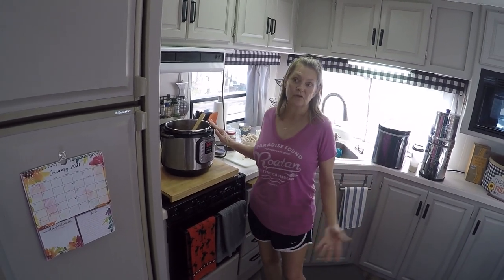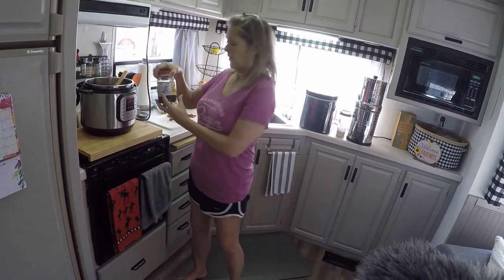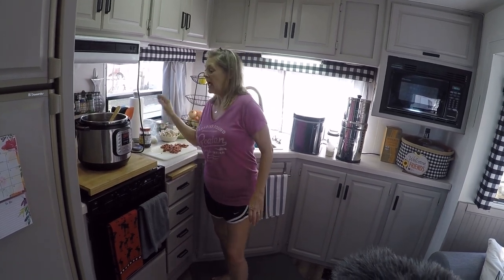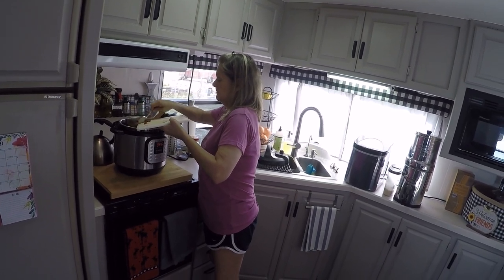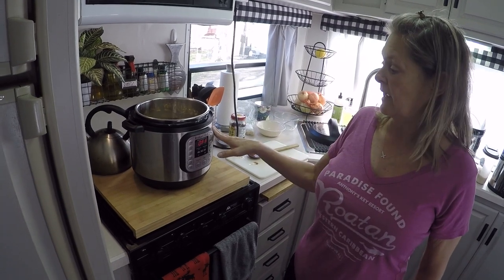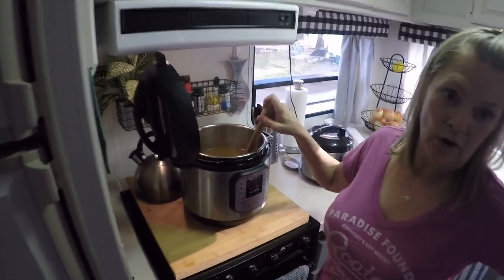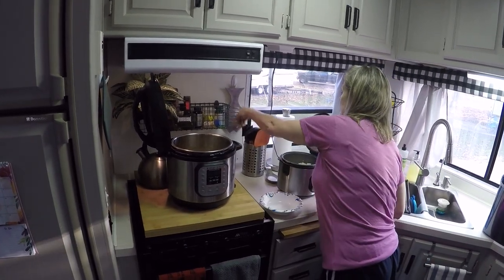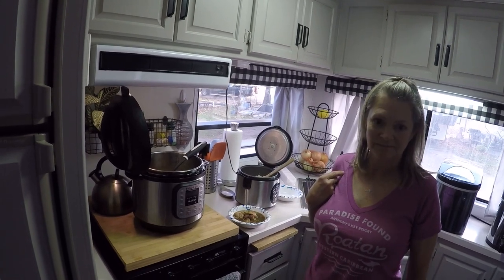Chicken and Sausage Gumbo made easy with an Instant Pot S10E12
Kim is in the Rv kitchen today showing you how to make chicken and sausage Gumbo.  Kim makes it real easy for you as she shows you how to do it in an Instant Pot